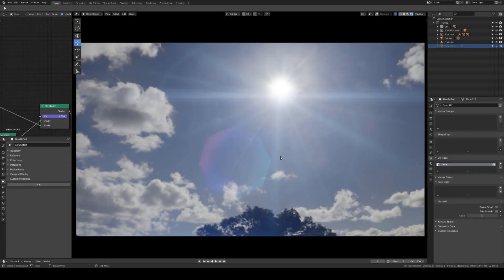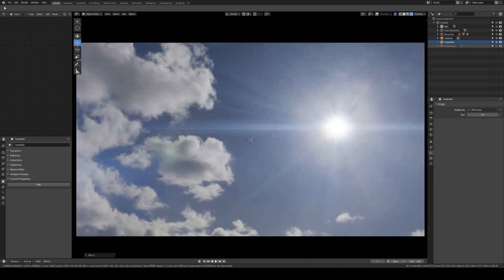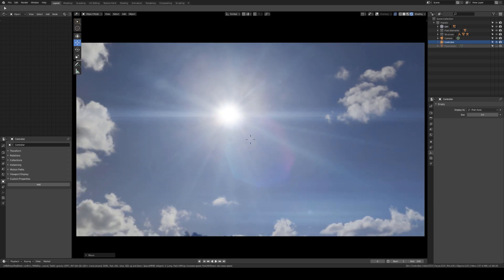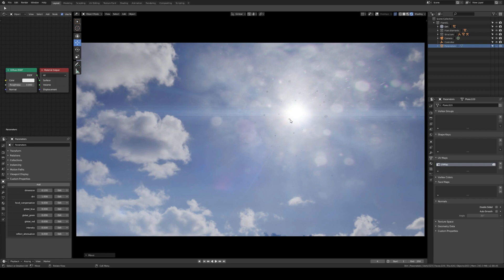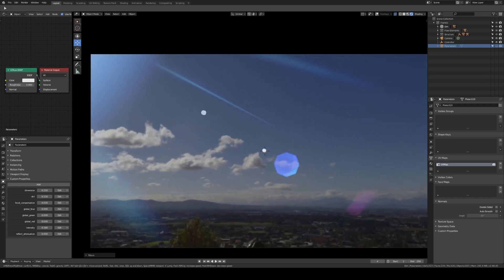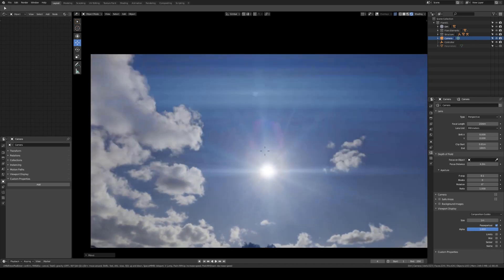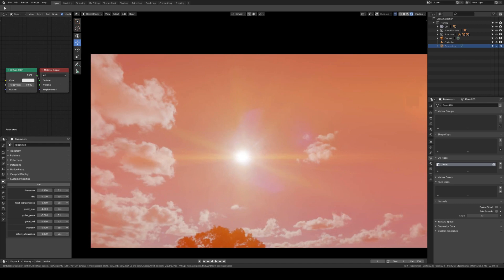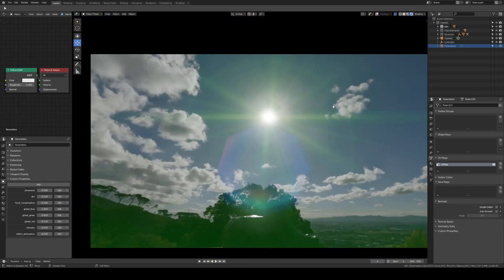Blender Eevee - Lens Flare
Here is a little update about the developing of the addon for creating lens flares in Eevee. We're going on!